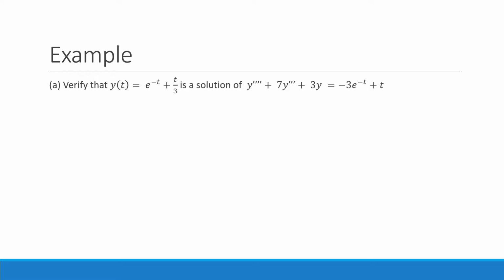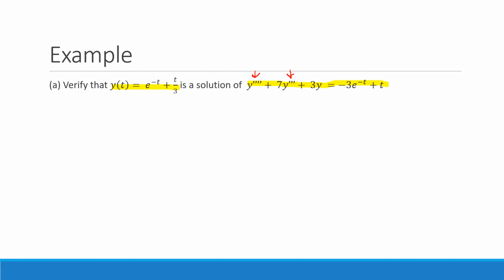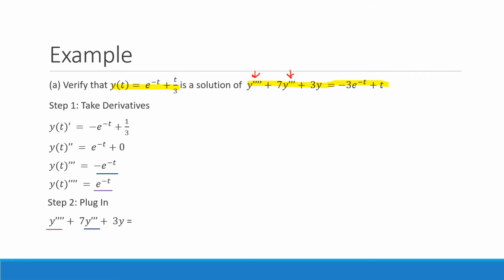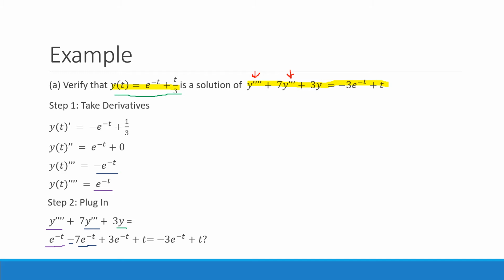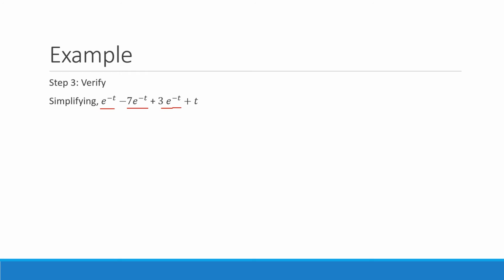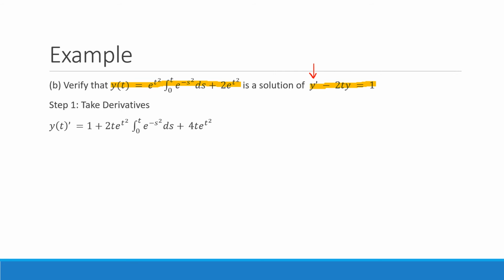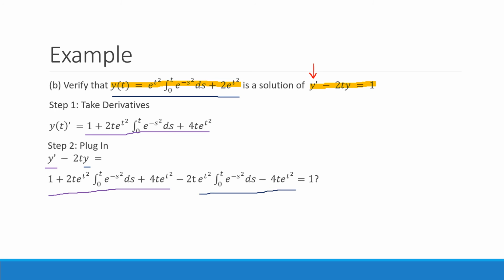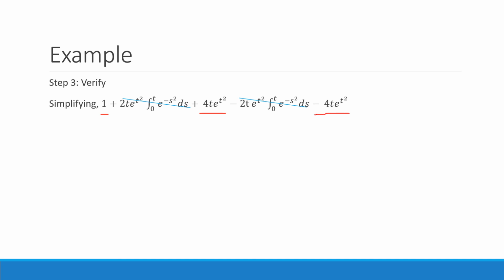Verifying Solutions to Differential Equations | Calculus | Step-By-Step | HOMEWORK HELP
This video is a step-by-step tutorial for determining whether a potential solution to a differential equation is indeed a solution.